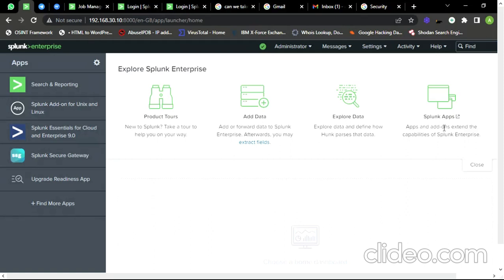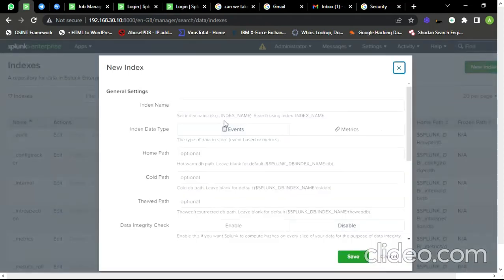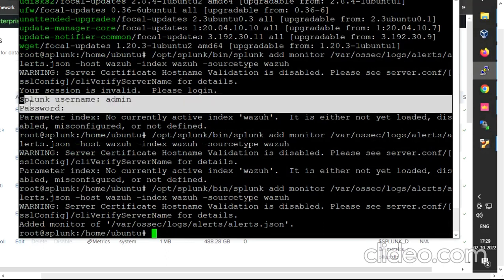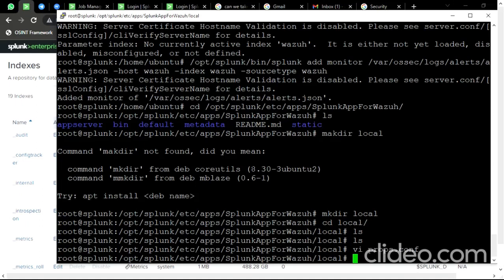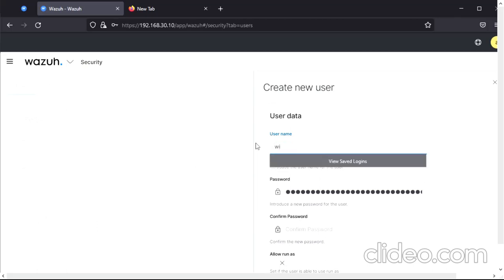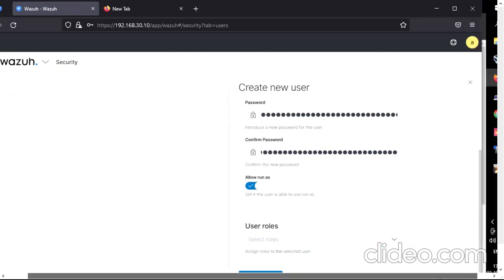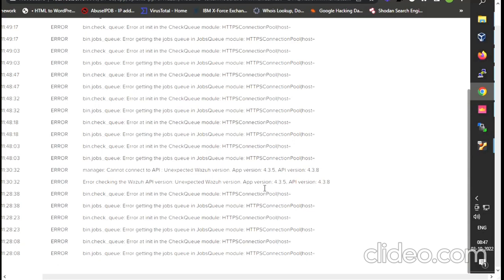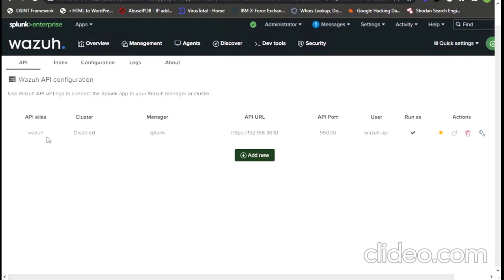how to do integration of Wazuh with Splunk, installation of Wazuh or onboard Wazuh logs in Splunk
for any correction in content or doubt can reach out @learn_cybertech